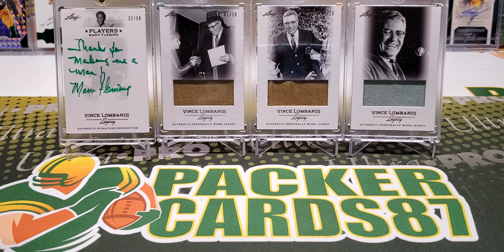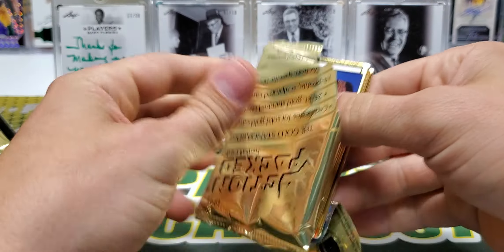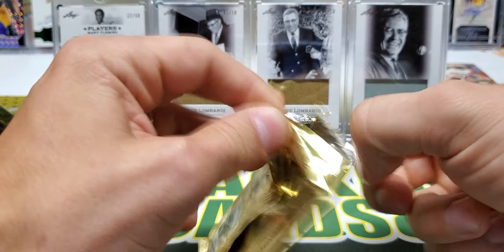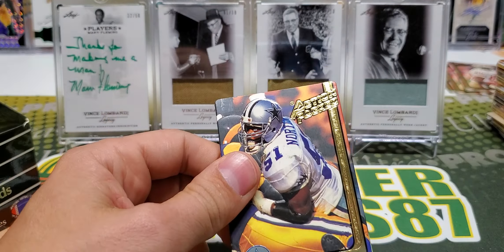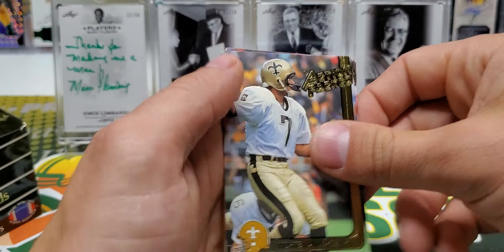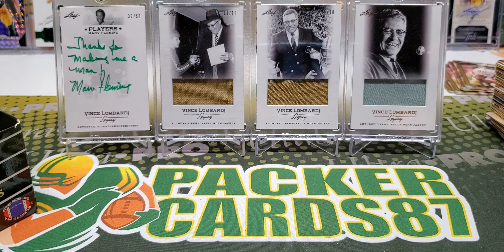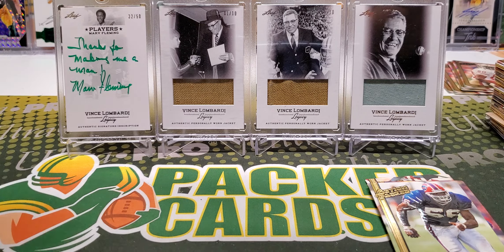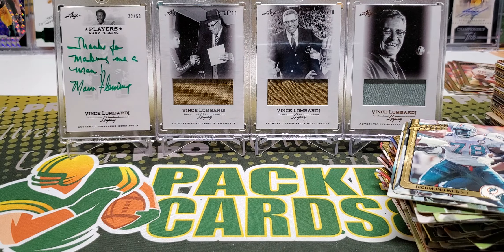1991 Action Packed Football Box Opening. Throwback Thursday Episode 79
This one took me all the way back to when I was first exposed to cards. Action Packed were THE COOLEST cards to me at that time! I thought each one was special. Fast forward to now and they're still pretty cool. Most of these names I didn't even recognize. Thanks for hanging out with me tonight!